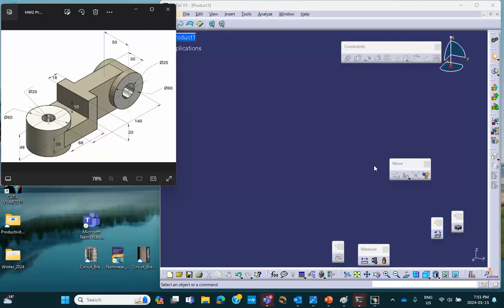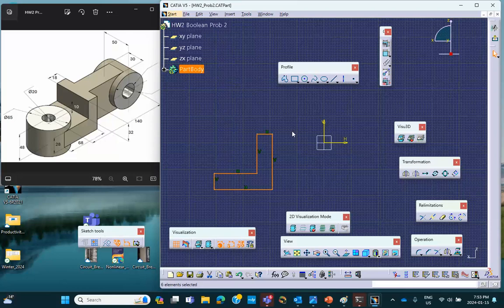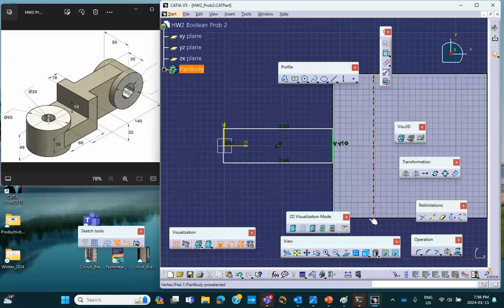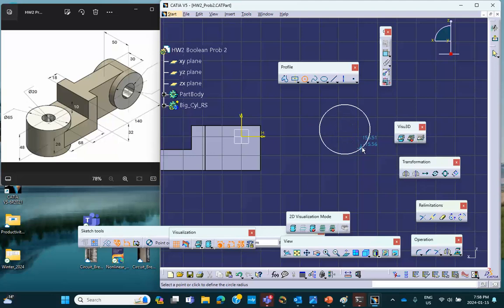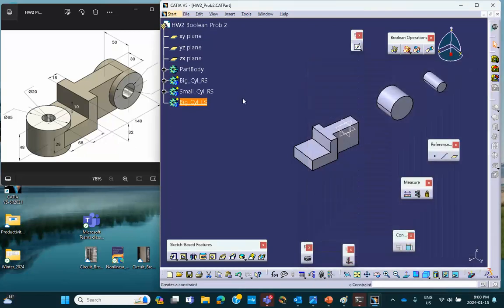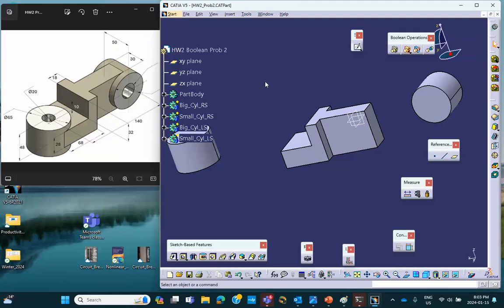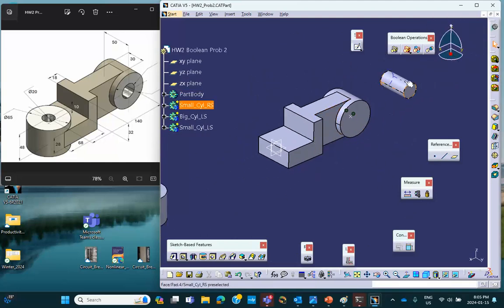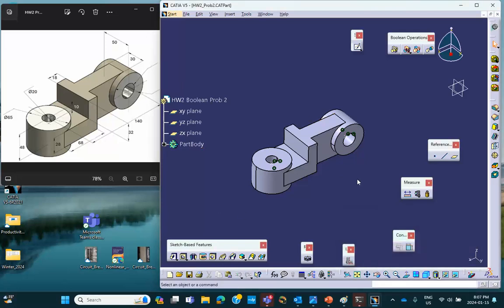Catia v5 CAD HW2 PROB2 W24